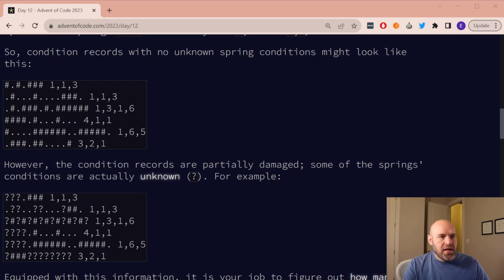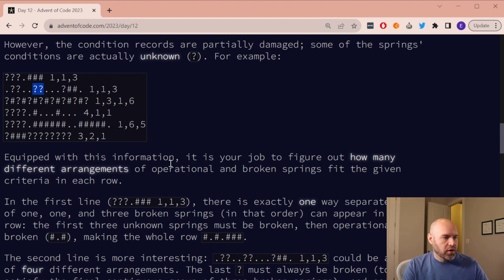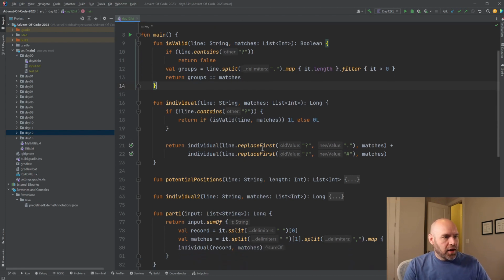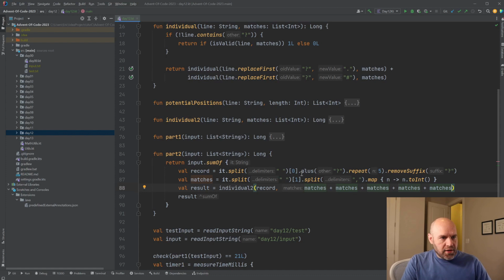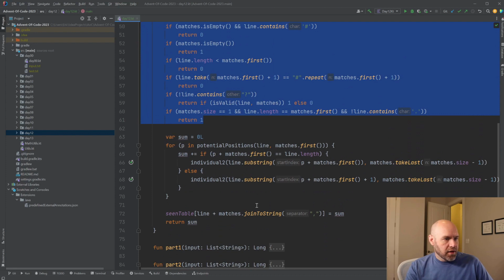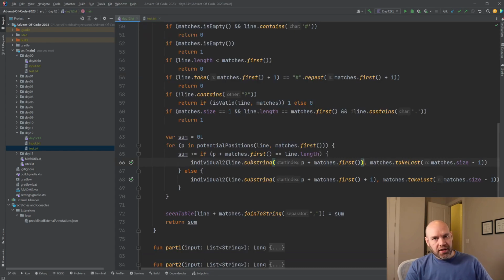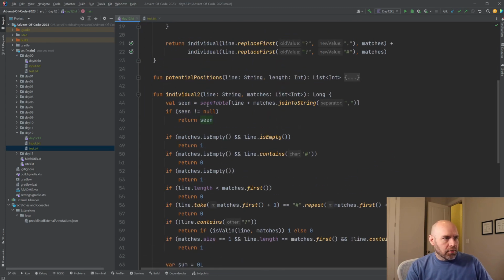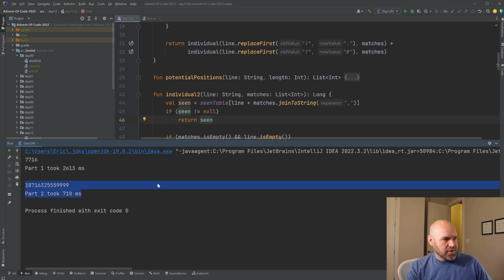Advent of Code 2023 Day 12 - Kotlin (Hot Springs)